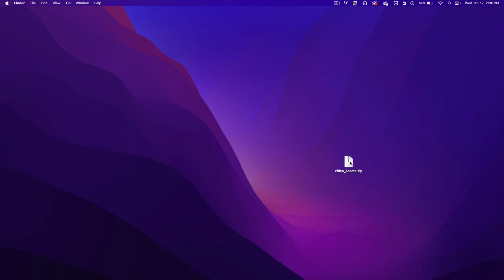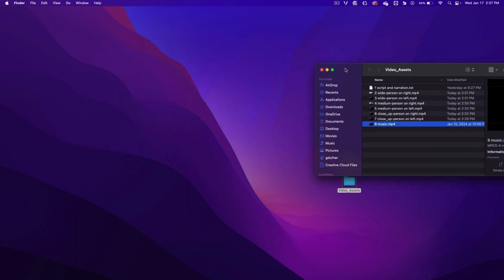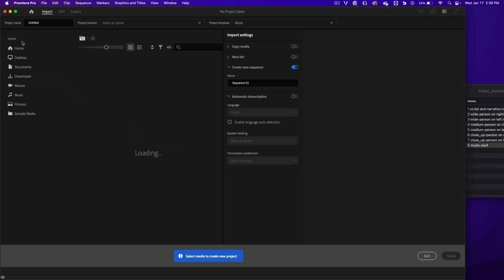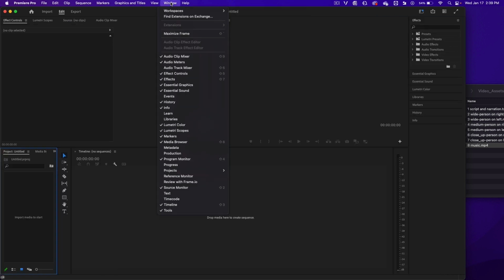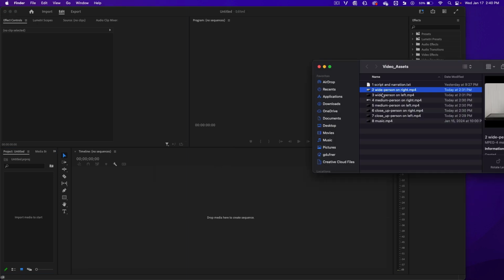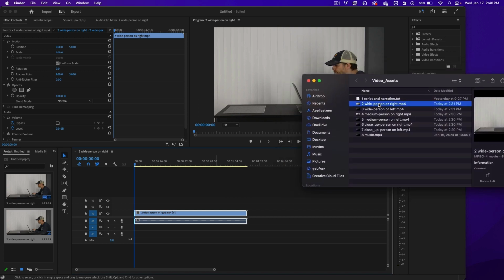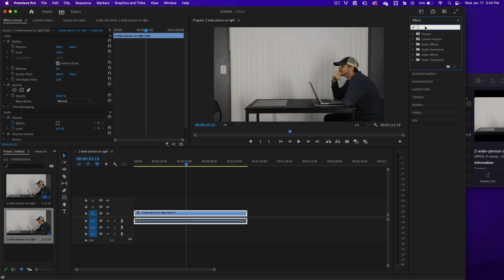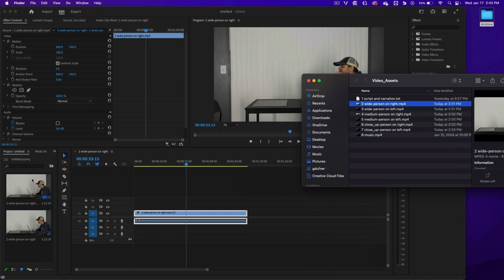Beginners Introduction Guide to Premiere Pro